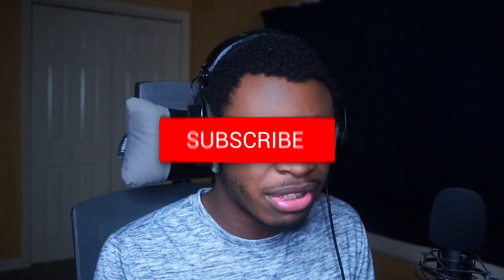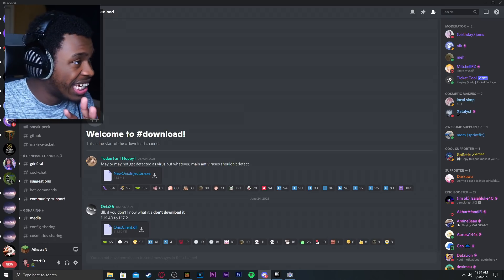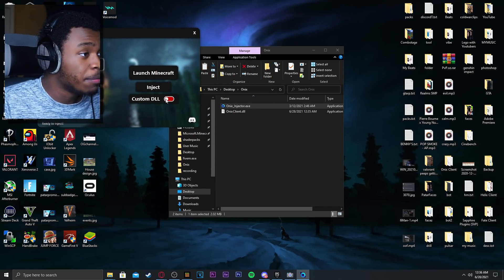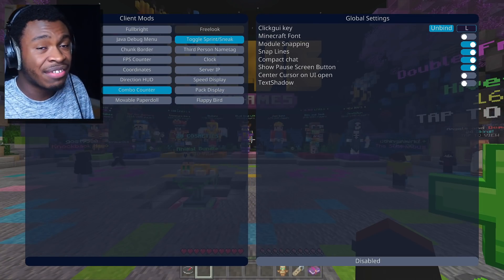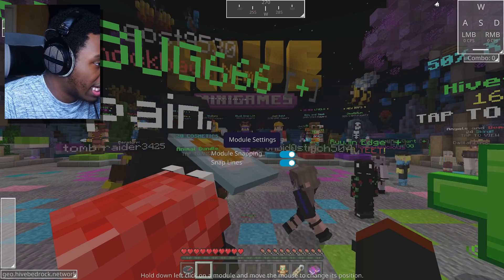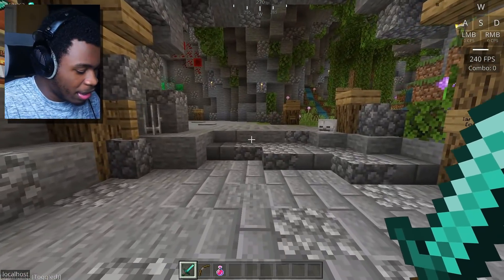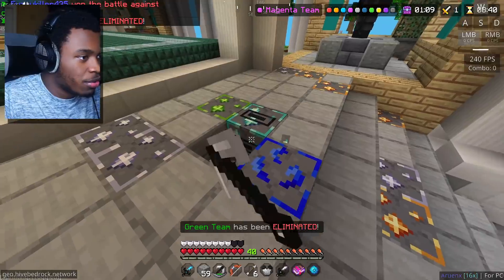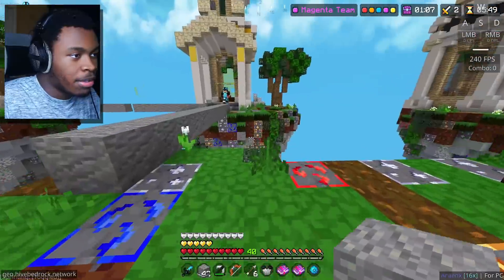The Onix Client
The Onix Client. Today I'll be showing the brand new Onix Client for Minecraft bedrock edition! This client only works for Minecraft windows 10 edition so feel free to watch the video as it shows you how to download the client itself. Enjoy!

Background Song's by MacTrigger Beats! CHECK HIM OUT

Onix Client Discord! (Download)

Fate Injector Download!